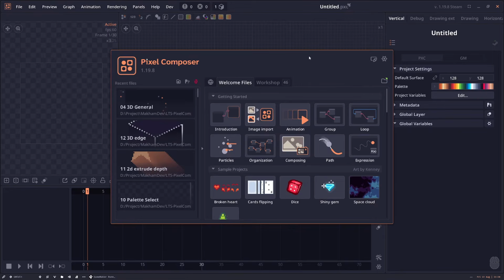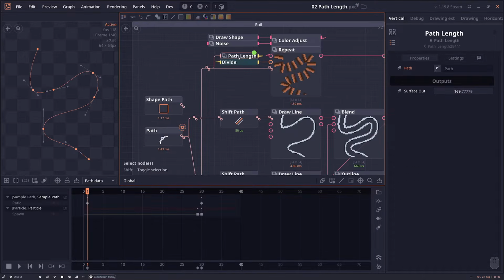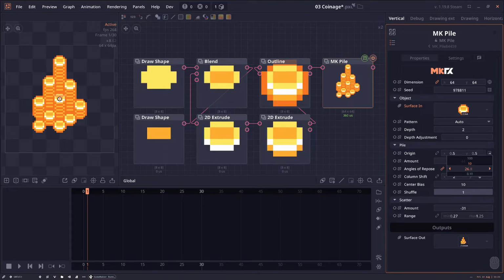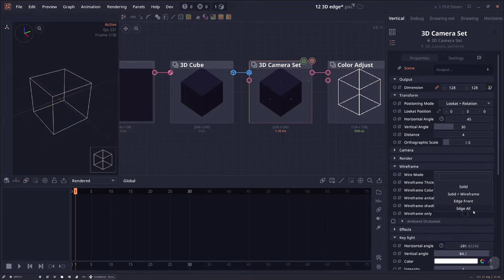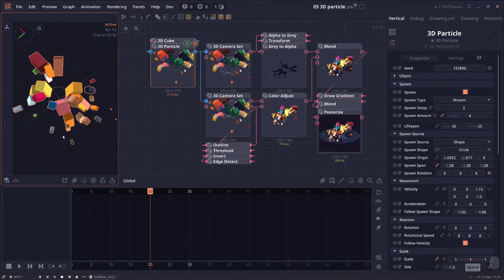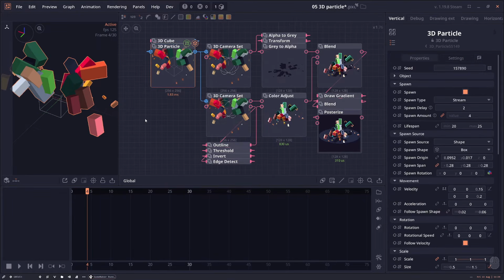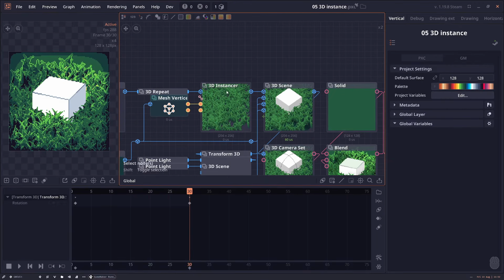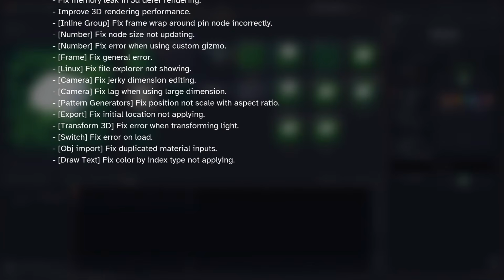What's new in Pixel Composer 1.19.8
Pixel Composer 1.19.8 is here. 3D Particle!!! and other stuff too I guess.